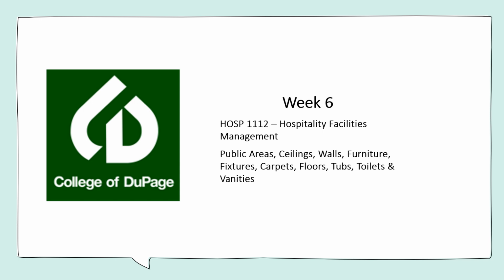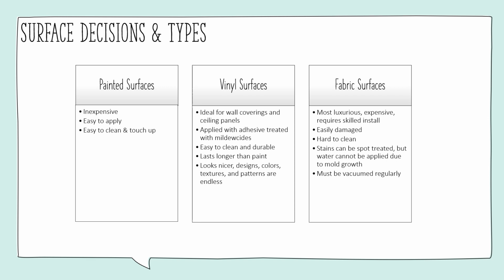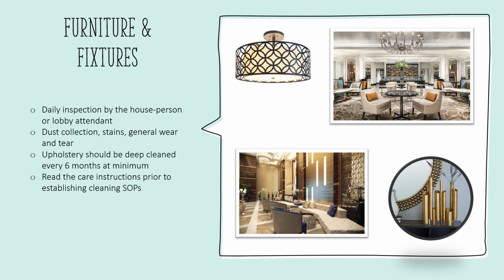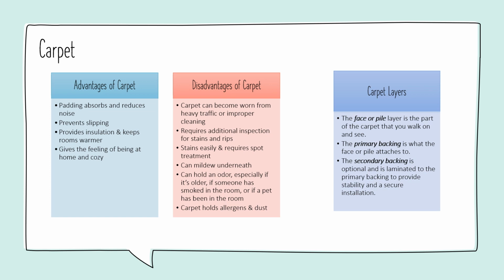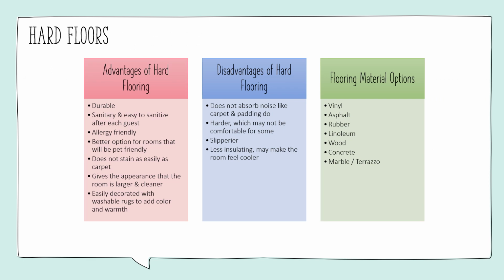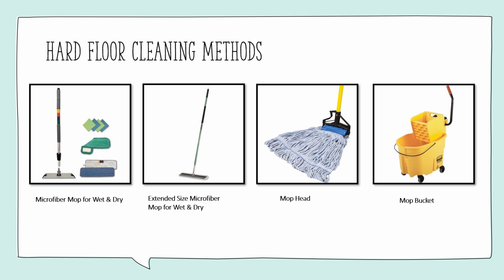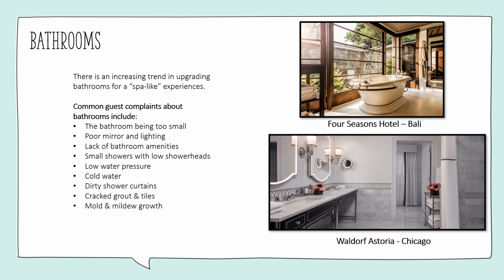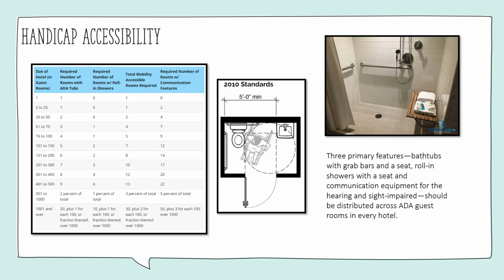Week 6 Presentation Video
Week 6 Video Presentation

Remember you can download the PowerPoint deck in Blackboard and reference the notes section for each slide.

Public Areas, Ceilings, Walls, Furniture, Fixtures, Carpets, Floors, Tubs, Toilets & Vanities